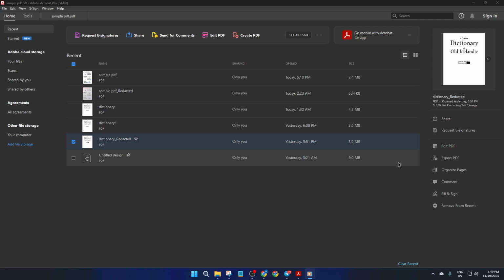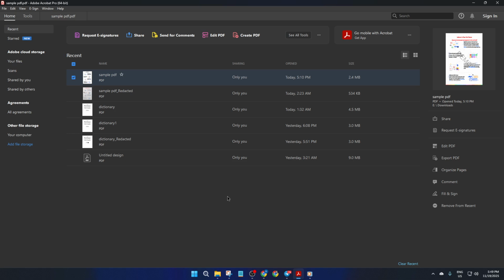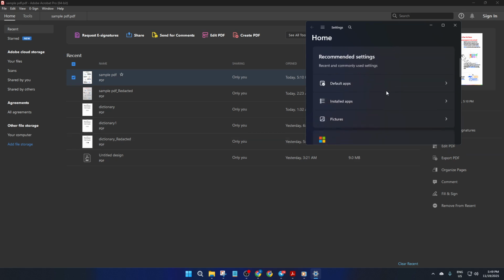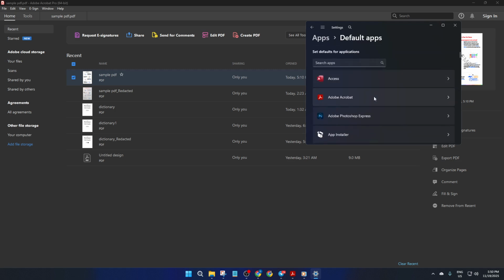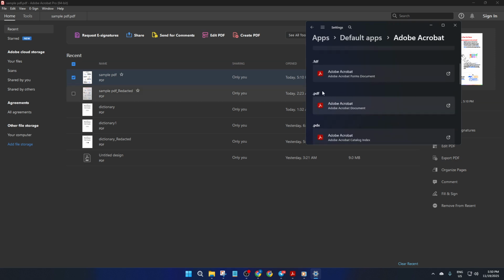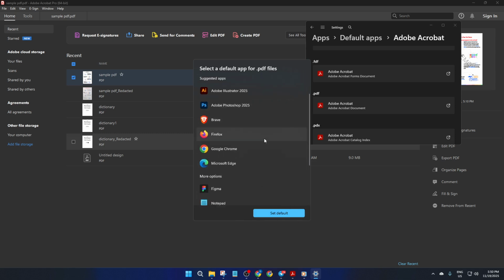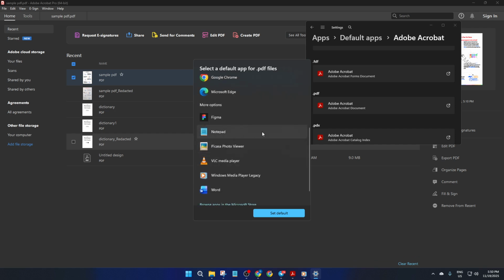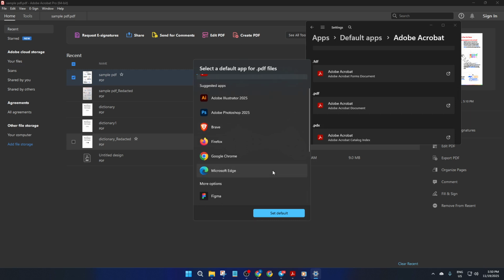How to remove Adobe Acrobat as default (Easy Fix) (2026 Tutorial)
Want to change your default PDF viewer from Adobe Acrobat? This step-by-step tutorial covers how to remove Adobe Acrobat as the default application for opening PDFs on various platforms, including Windows 10/11, macOS, and via your web browser.

You’ll learn:
• How to adjust file associations in Windows and macOS
• Restoring Microsoft Edge or Preview as the default PDF viewer
• Managing PDF settings in Chrome, Firefox, and Edge
• Practical troubleshooting for persistent default issues

Supported Platforms: Windows, MacOS, Google Chrome, Firefox, Microsoft Edge.

Drop your questions and experiences in the comments below!